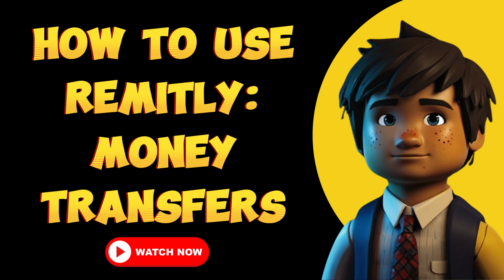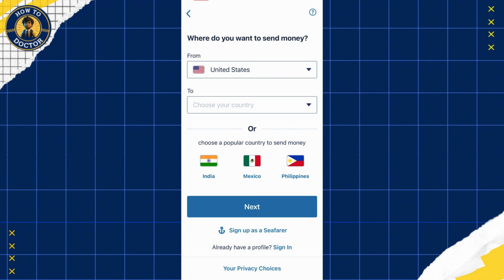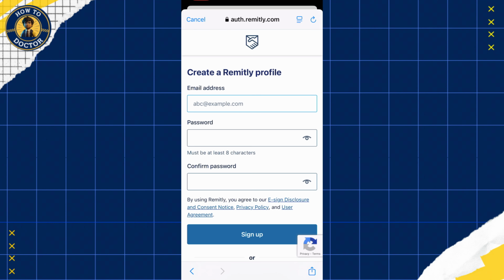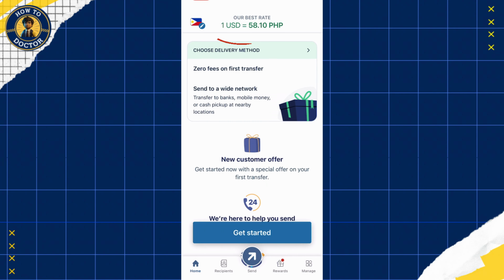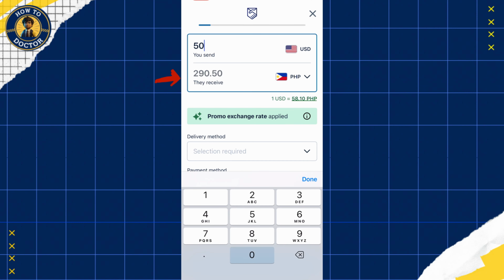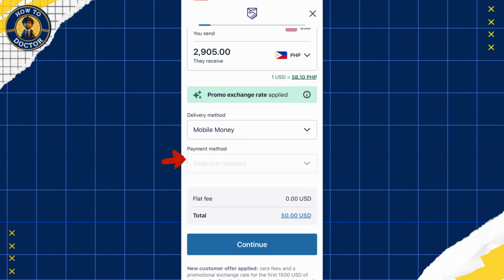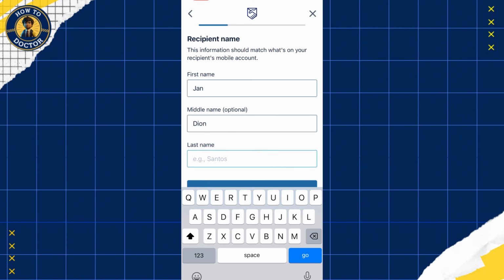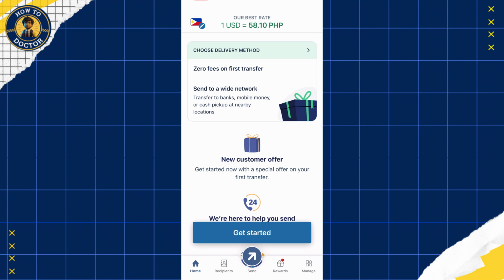How to Use Remitly Money Transfers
💸 Master Remitly Money Transfers with Ease! 🌍

Welcome back to How to Doctor! In today's video, we dive into the world of Remitly money transfers. Learn how to download the Remitly app and set up your profile effortlessly. We’ll guide you through selecting countries for sending money, entering your email and password, and enabling biometrics for added security.

Discover how to check current exchange rates, input transfer amounts, choose delivery methods like mobile money or bank deposits, and ensure recipient information is accurate. Get ready to send money confidently with real-time notifications on your transfer status!

00:00 - Introduction
00:01 - Overview of Remitly Money Transfers
00:35 - Downloading the Remitly App
00:79 - Creating a New Profile
00:31 - Setting Up Your Account
01:19 - Entering Transfer Details
01:47 - Choosing Delivery and Payment Methods
02:10 - Inputting Recipient Information
02:31 - Sending Money
02:51 - Conclusion and Call to Action

Welcome to the HOW to doctor channel! Here, you'll find a wealth of how-to videos on social media and technology. Whether you're looking for tutorials, tips, or the latest trends, we've got it all. Our videos are always of the highest quality and entirely created by us, from recording to editing. We're glad you've found our channel and hope you enjoy our content. Thank you for your support!